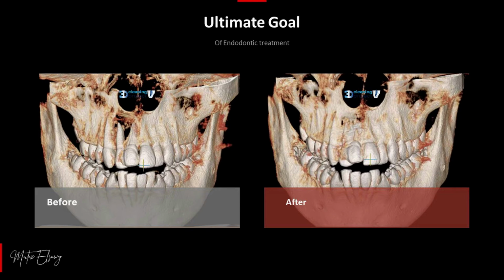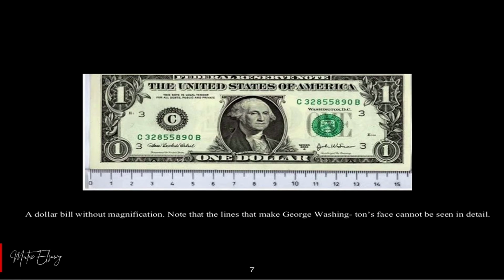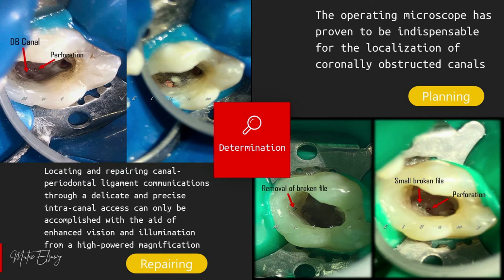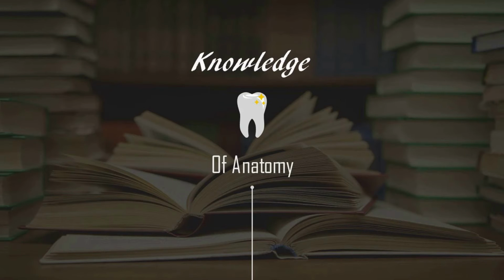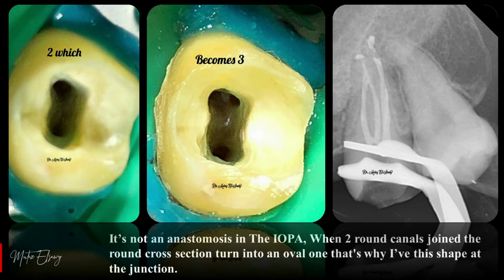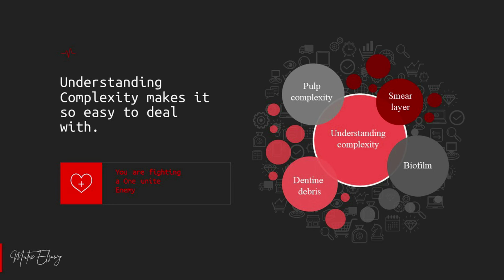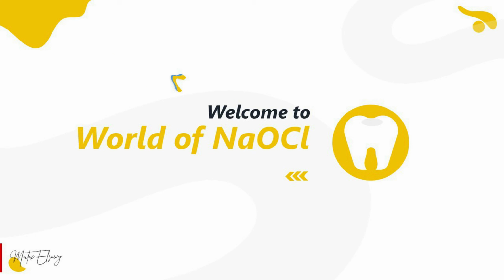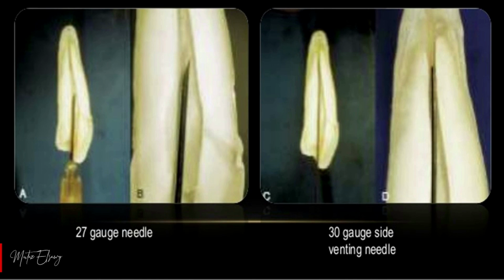ADC.Inc 15 March 2020.1